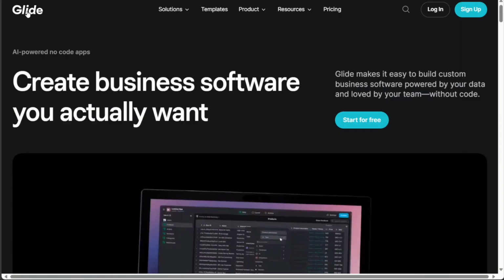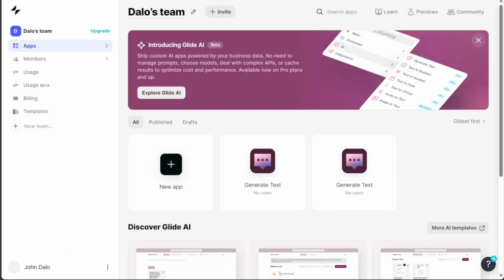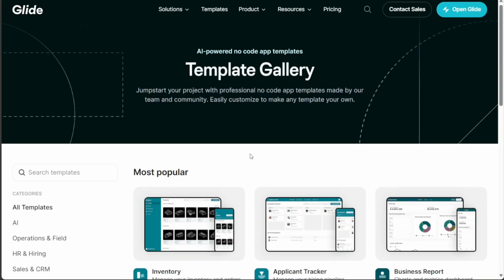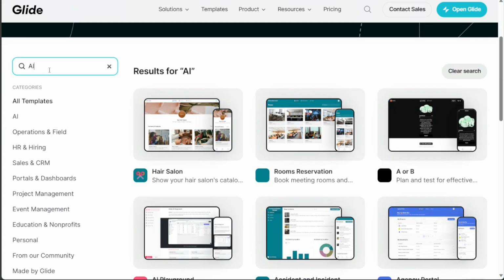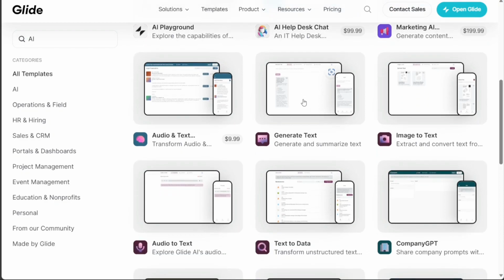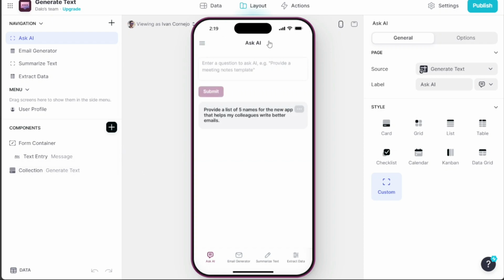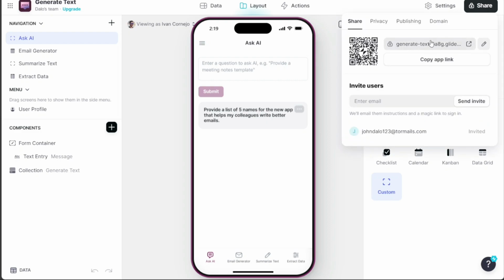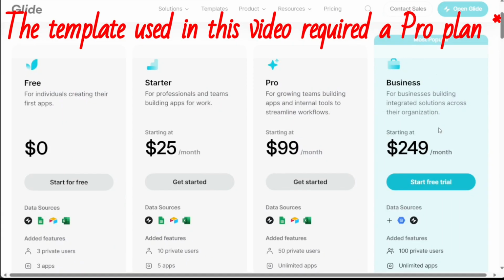How to build your own ChatGPT in Glide Without Coding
This is my video on How to build your own ChatGPT in Glide Without Coding. I cover the most basic functions.